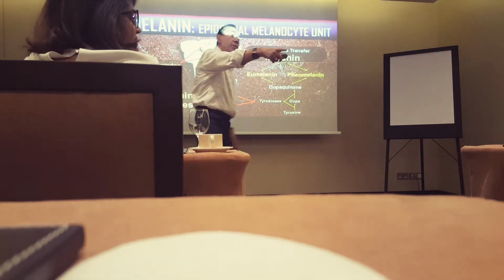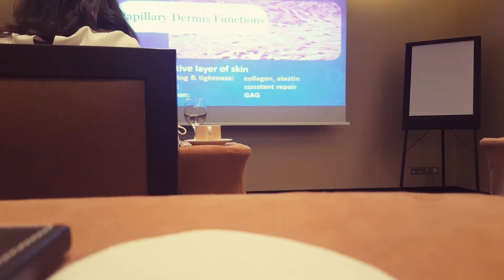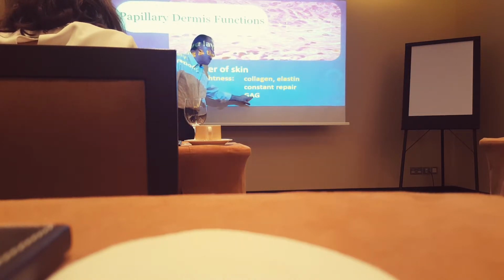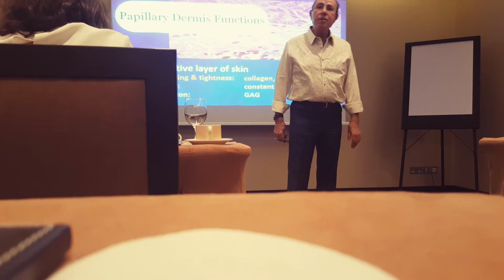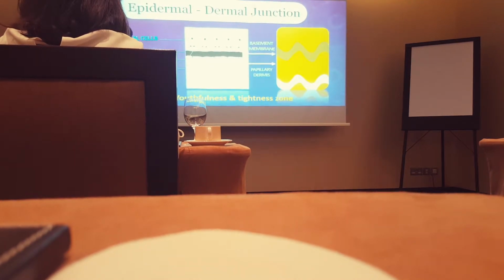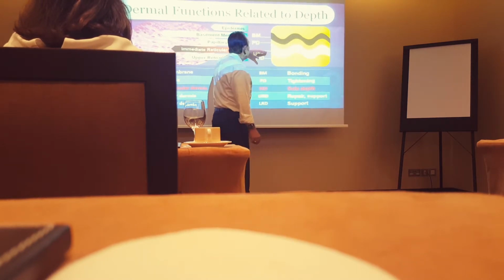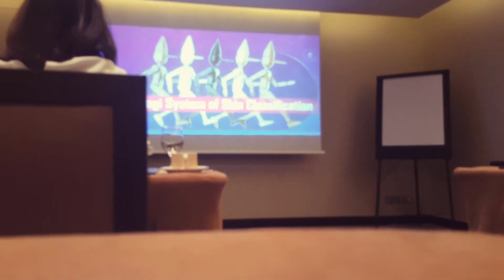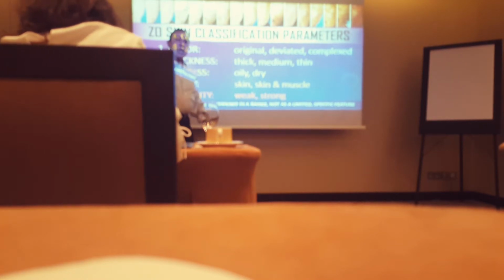Part 1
function of the cells